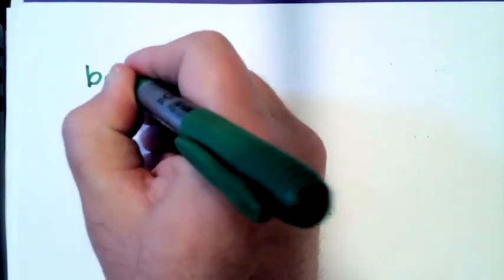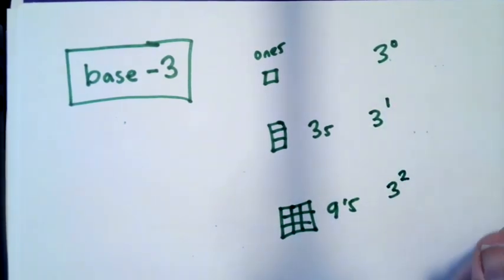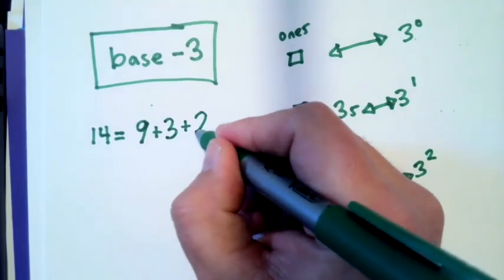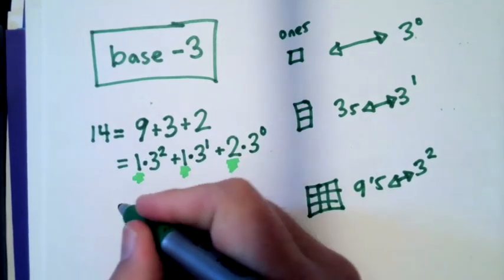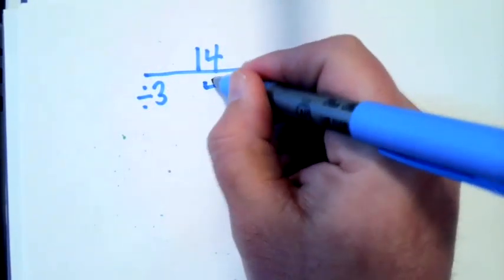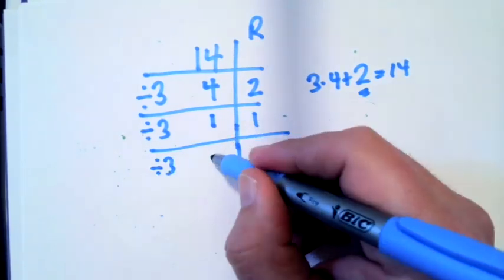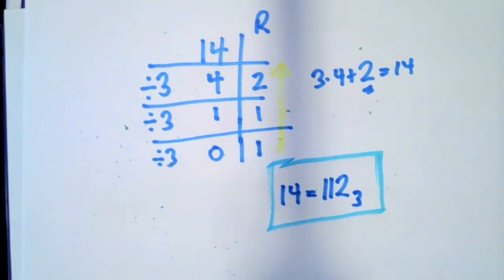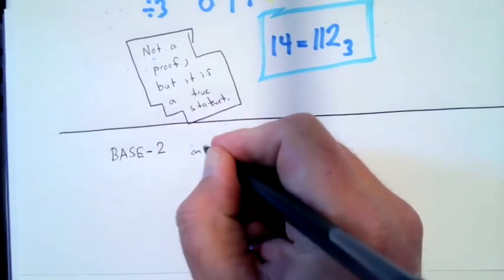Converting to Base-3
The process